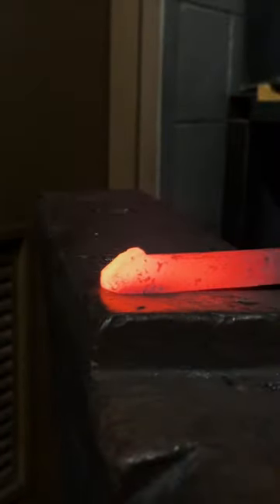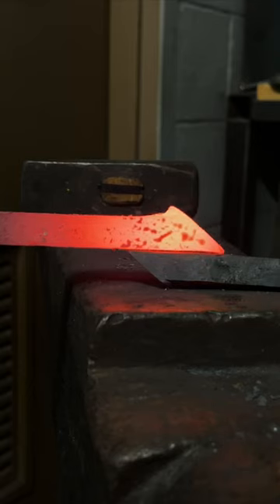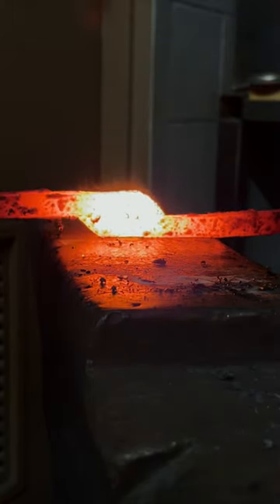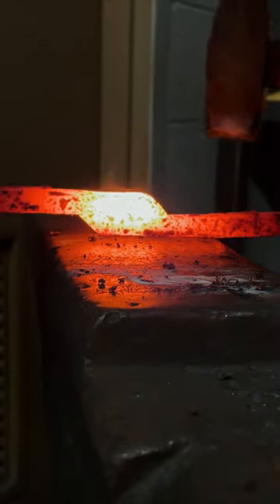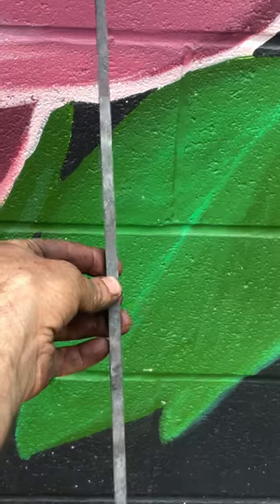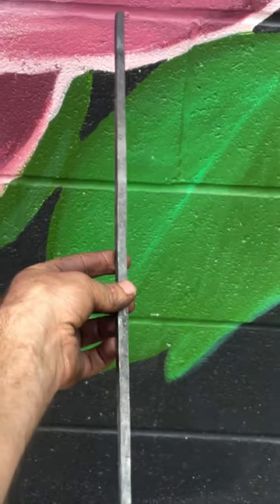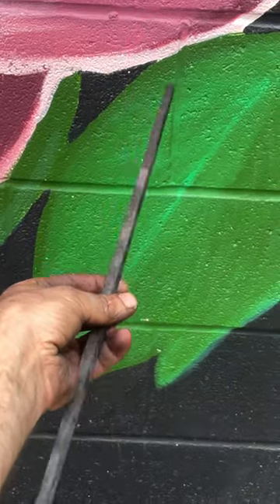This is how you can join two pieces together with forging